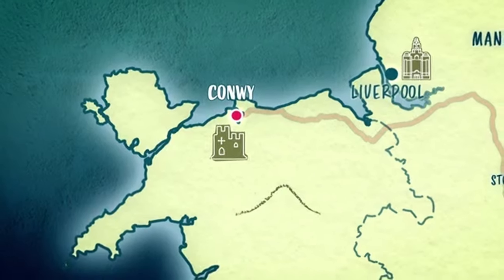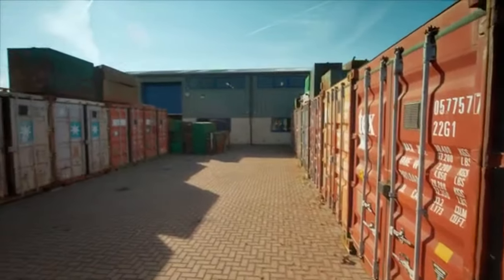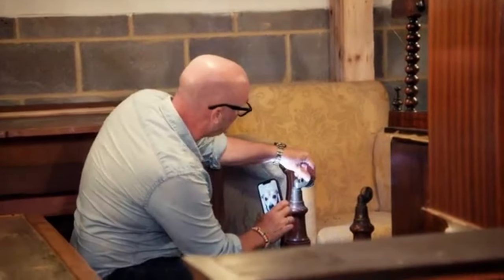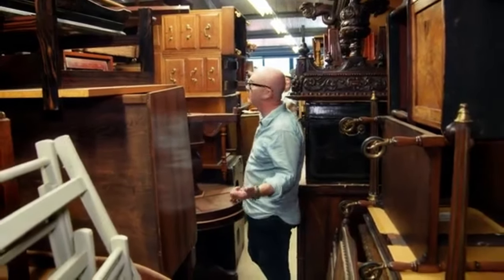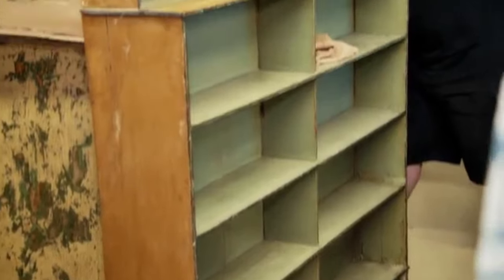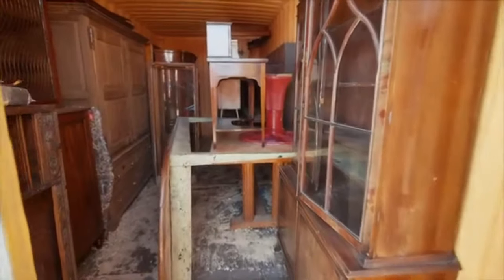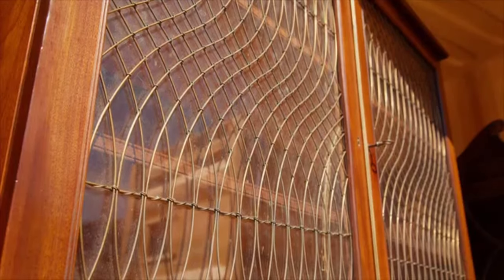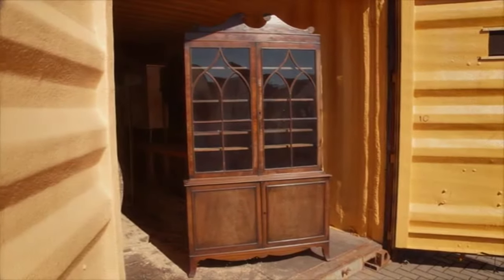1810s Pine Open Bookcase - Salvage Hunters 1715